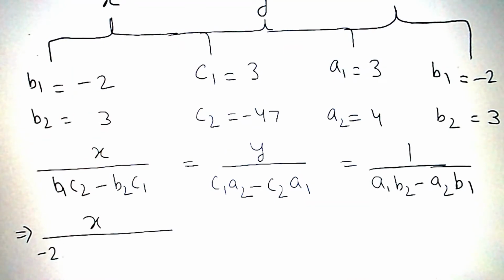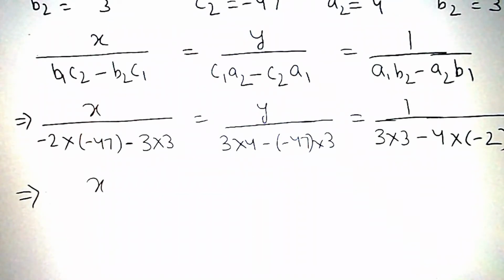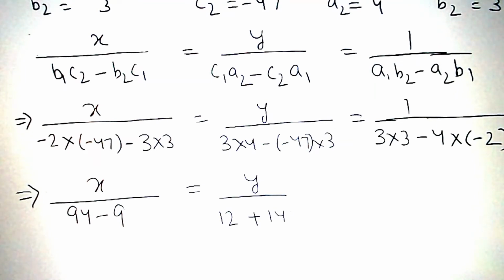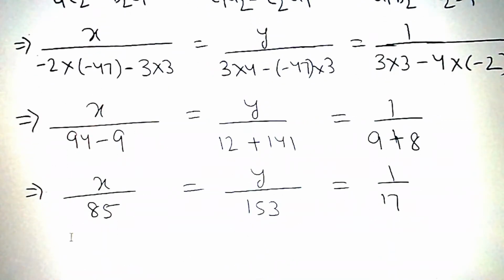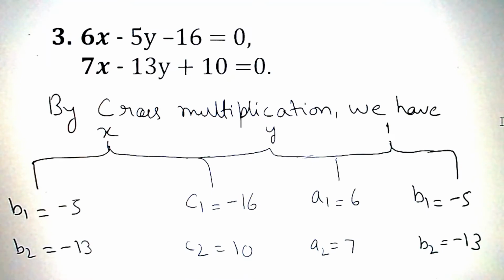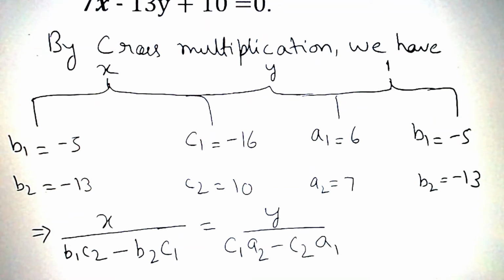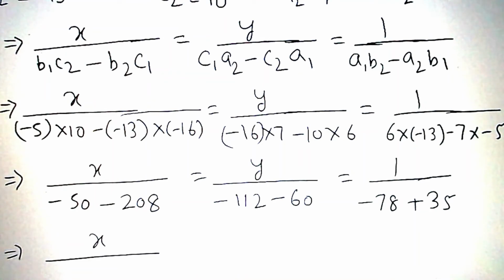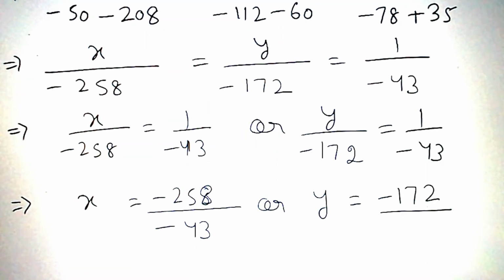CLASS 10:R.S Agarwal | Ex 3C | Question No. 2 & 3 | Ch 3 | Linear equations in 2 variables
Through this video, I have explained briefly the question number 2 & 3 of exercise – 3 C (i.e., Linear Equations In Two Variables) from R.S Agarwal || So, that this video helps you to solve it easily |||

HELLO FRIENDS,
I am NIVA KUMARI. Welcome to my YouTube
Channel STUDYONLINE by NIVA KUMARI.

Press bell icon for latest upcoming notifications.